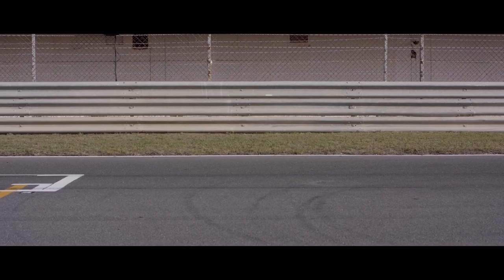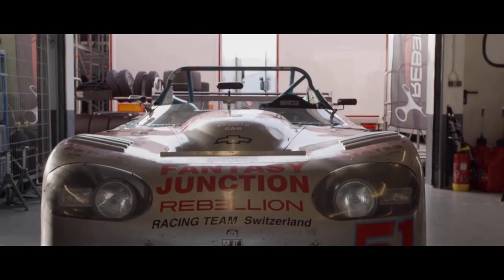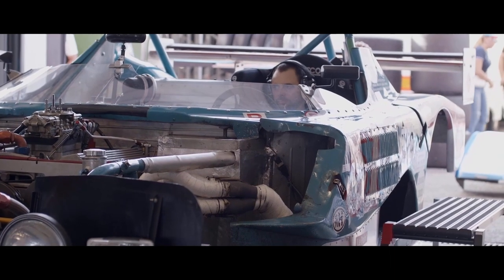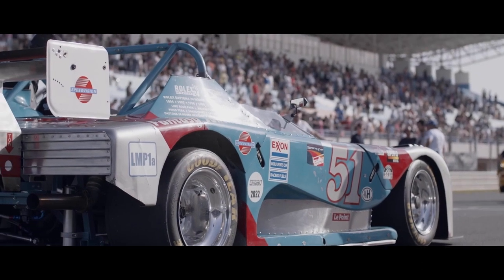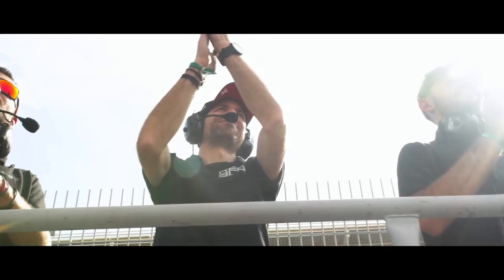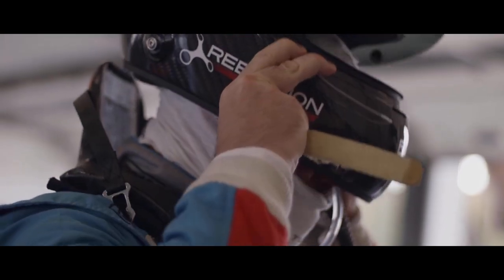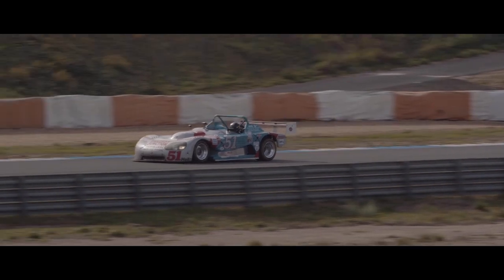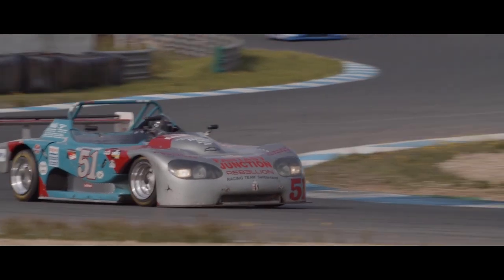The Cannibal | The Enduring Legacy Of A Race Car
Director of Photography Tobias Ilsanker
Directed by Justine Kaltenbach
Editor Tobias Ilsanker
Sound Engineer João Lopes
Sound Designer & Sound Editor Max Rico
Mixing & Mastering Max Rico

Produced by Tobias Ilsanker & Justine Kaltenbach
Executive Producer Edouard Deguemp

Shot on location at Autodromo Estoril, Portugal || Peter Auto || Estoril Classics 2022

Special thanks to the drivers and mechanics of Team Rebellion for their generous support

Grahame Bryant
Race car driver
Cannibal driver, early 1990’s

Edouard Deguemp
Driver, owner of the Cannibal
Team Rebellion